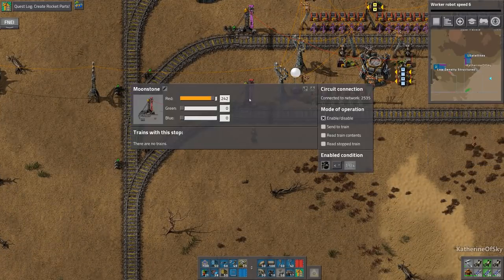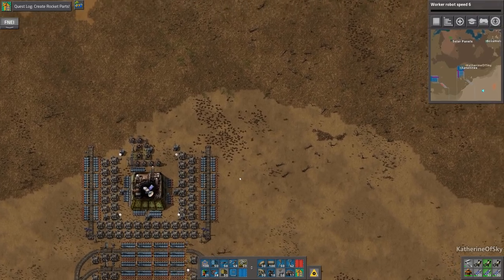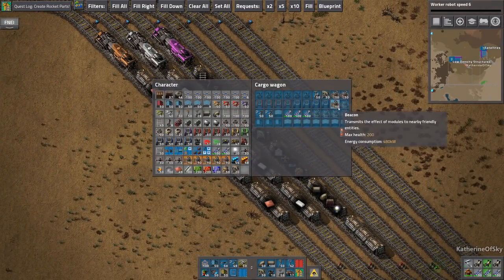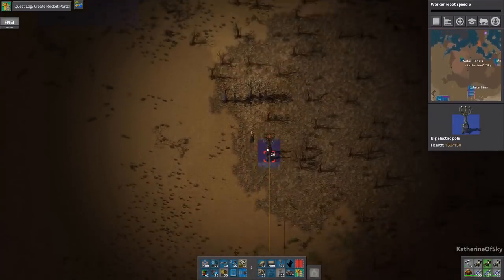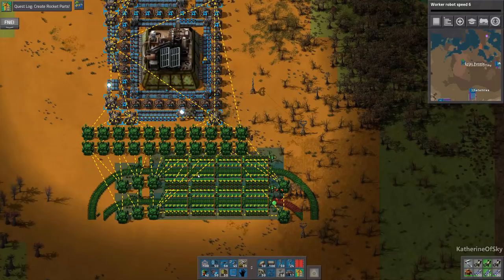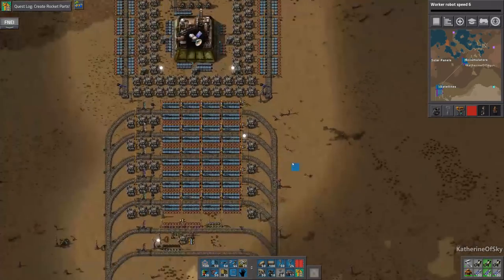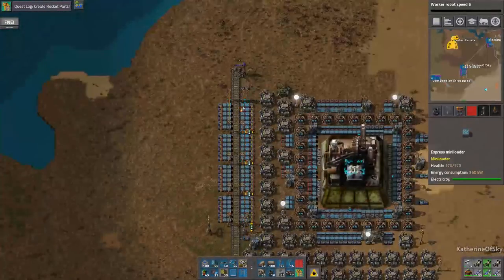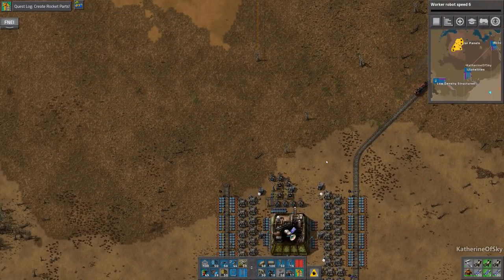Whistle Stop Factorio Ep 84: ACCUMULATOR ATTENUATION - Mod Spotlight, Let's Play, Gameplay